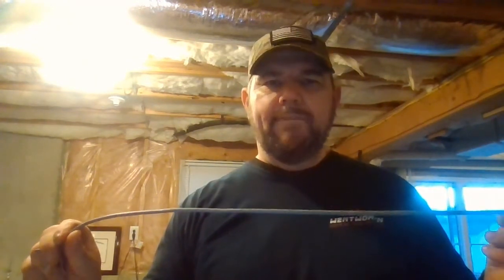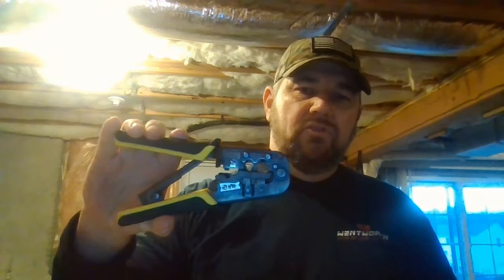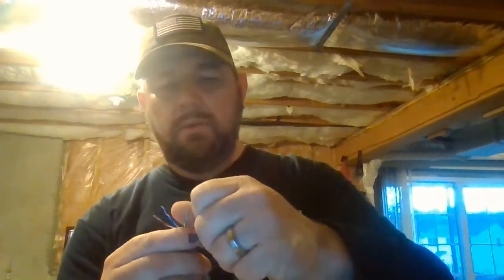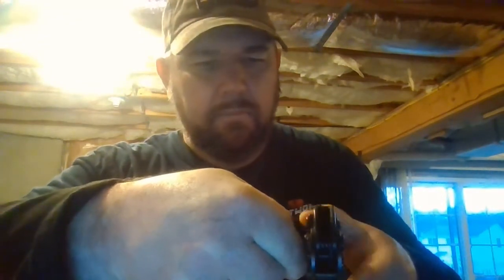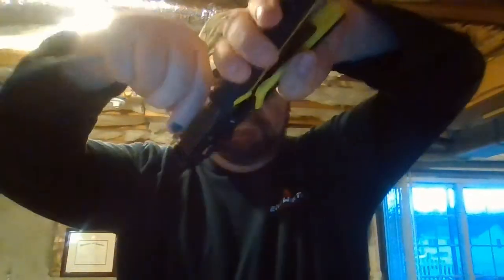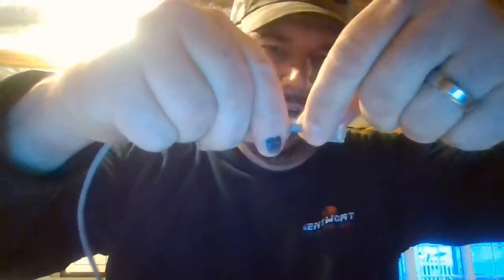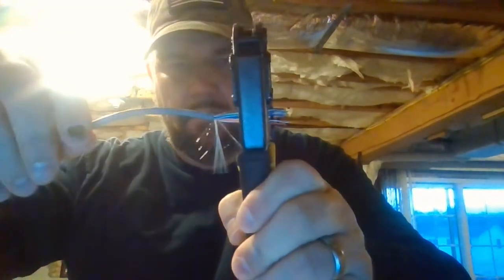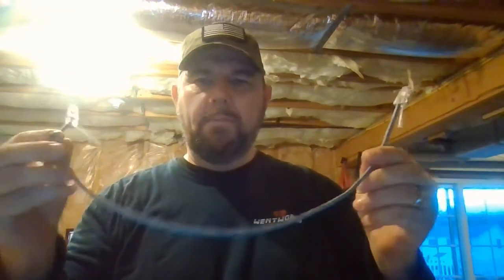How To Make a Cat5 Cable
In this video we teach viewers how to make a cat5 cable. Making a cat5 or cat6 cable is very simple, just separate twisted pairs, place wires in correct color order and crimp!

Buy Klein Tools Crimper, All-in-One Ratcheting Modular Data Cable Crimper / Wire Stripper / Wire Cutter, for RJ45, CAT5e, CAT6, CAT6A: